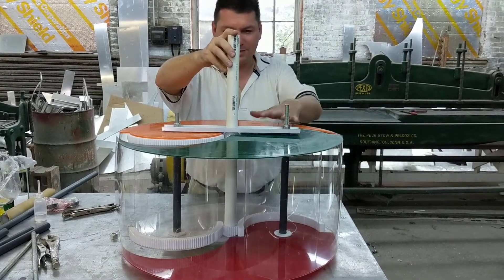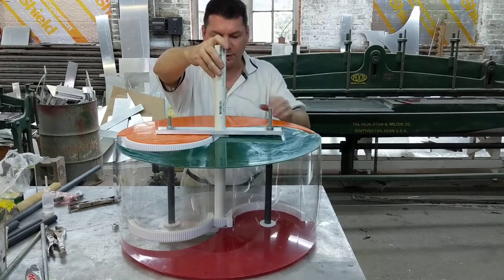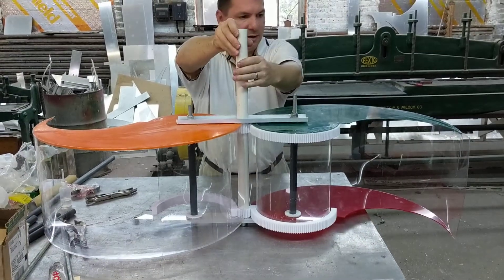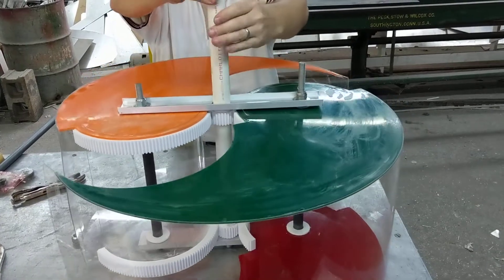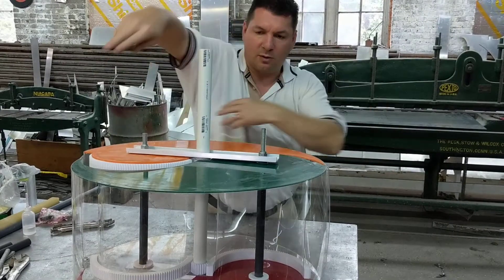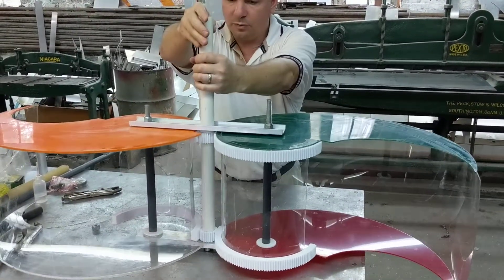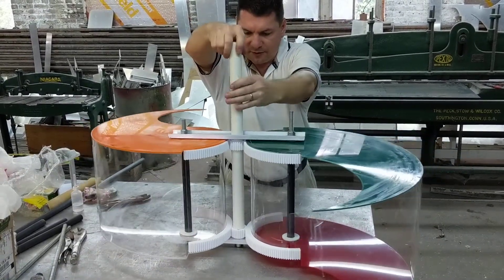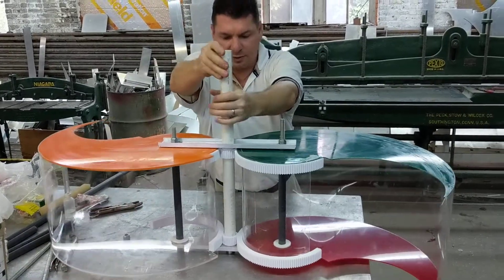Amazing Harmony VAWT Furling Mechanism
This video shows the Full Sized functional mechanism which will furl and unfurl Harmony's blade pairs. It can do this while spinning and producing power and without any mechanical brake. This will allow our turbine to function at optimal power output even during extreme winds.